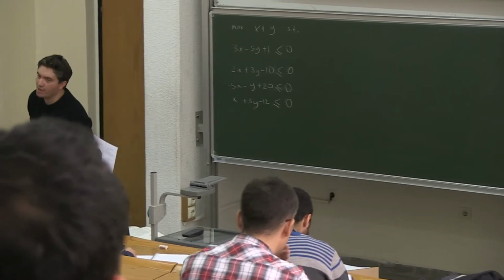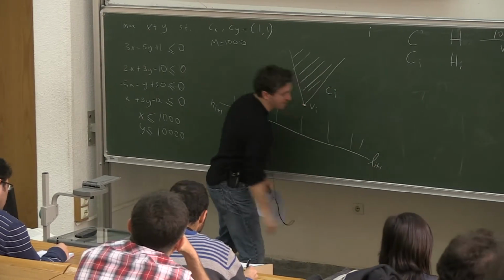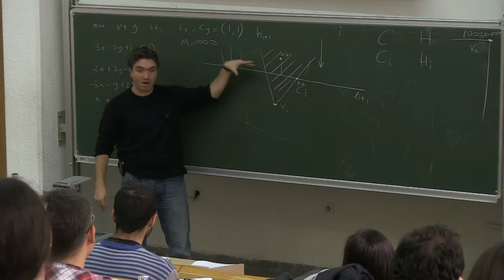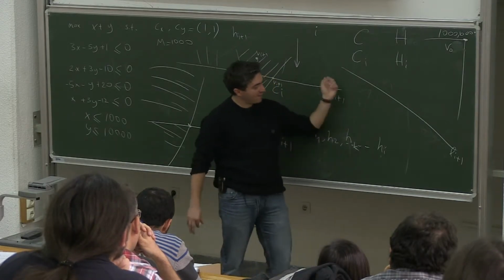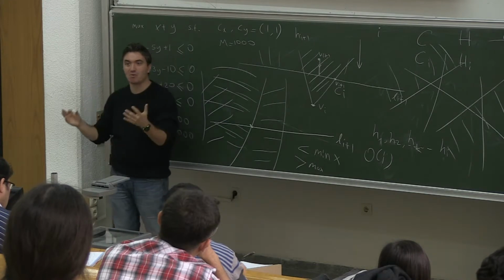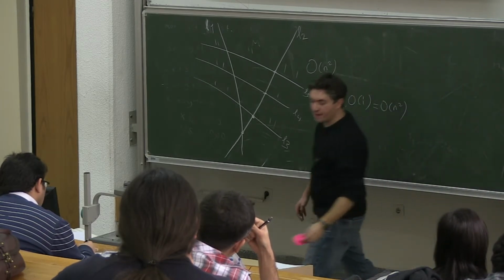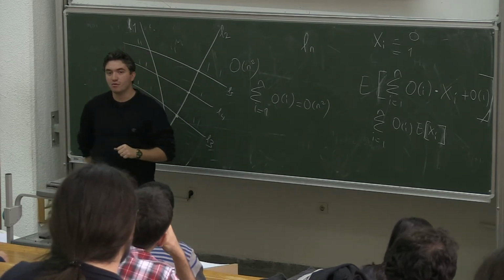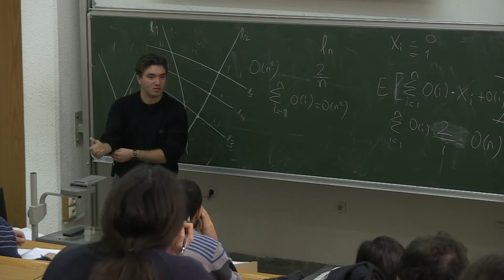CENG773 - Computational Geometry - Lecture 6.2